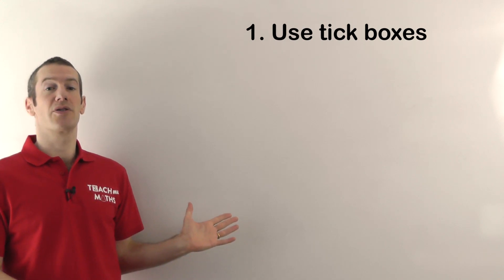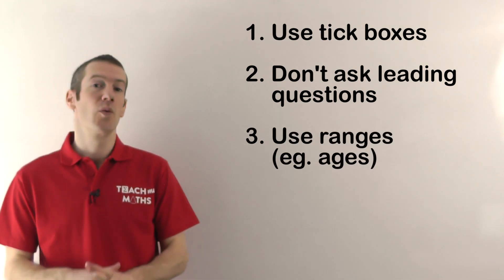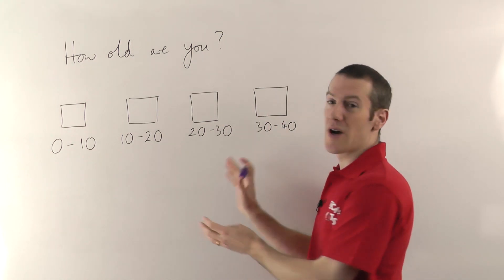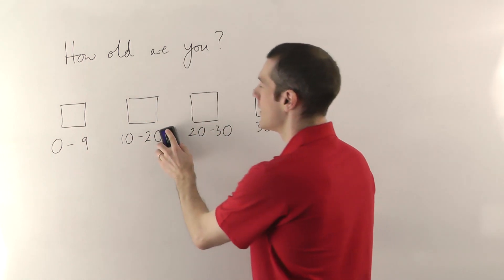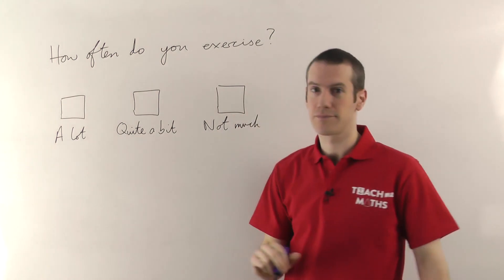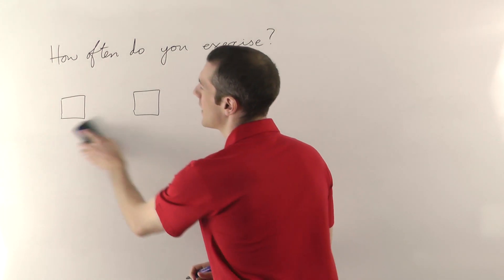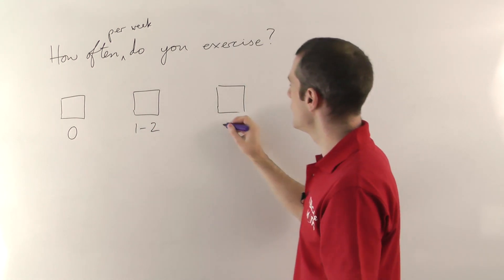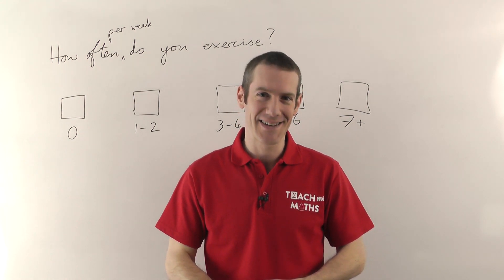Questionnaire Design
How to design a good questionnaire that will give you good results that you can turn into good bar charts and pie charts, etc.  Bad questionnaire = bad charts = bad conclusions